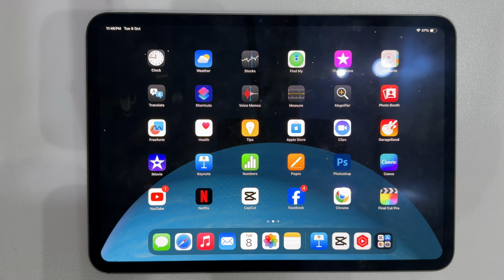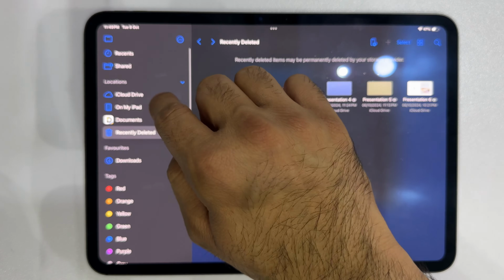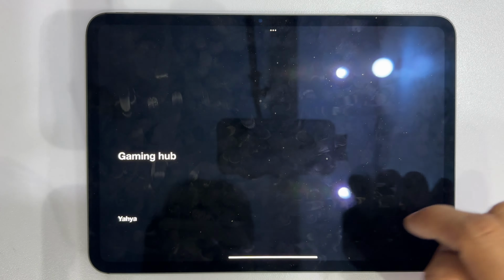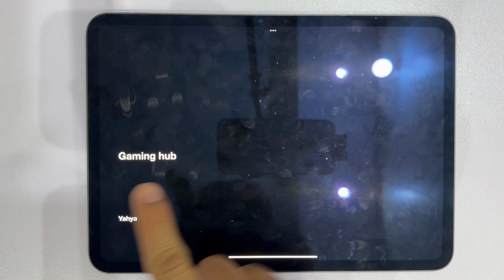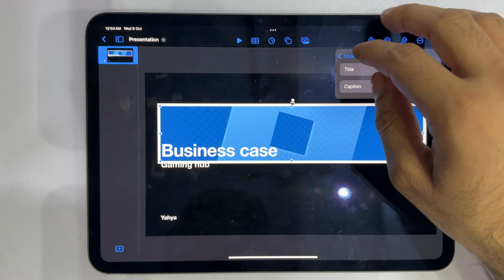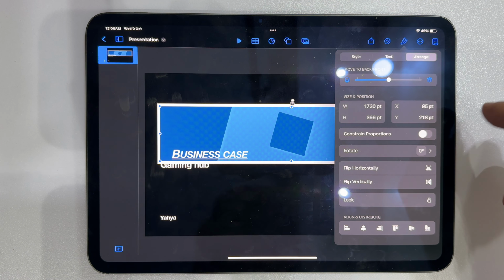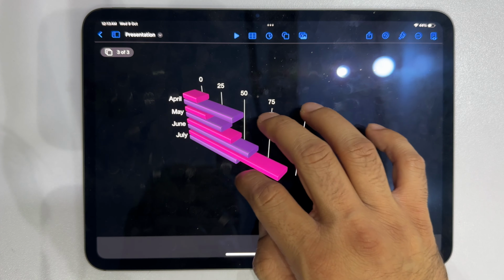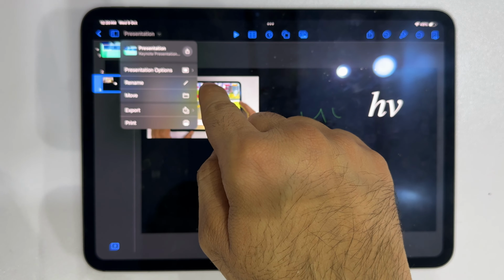How to use Apple’s Keynote App - Beginners Tutorial for (iPad)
0:00 Intro
0:30 Welcome Screen
1:24 Deleted Presentations
1:44 Tags
2:49 How to Create the Presentation
3:35 How to edit Objects
4:23 How to add/remove comments
6:14 How to animate the objects
6:48 How to add Build In animation
7:44 Animation Adjustments Option
9:00 How to add action animation
10:44 How to Add Build Out Animation
12:00 Object Styling Options
17:40 Background Styling Options
18:45 How to add Pages
19:18 How to add transition on Pages
21:18 How to add tables/Pie & Charts
26:00 Final Thoughts